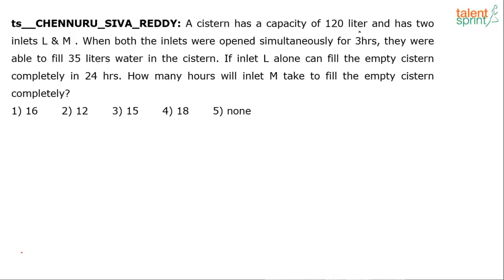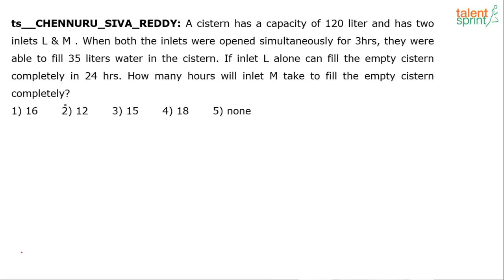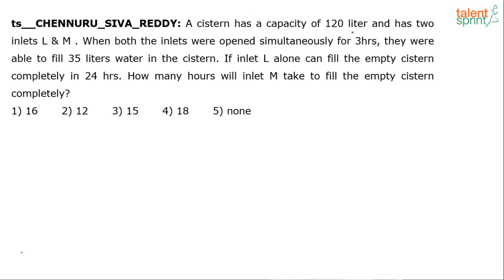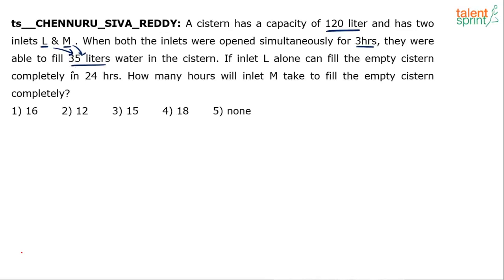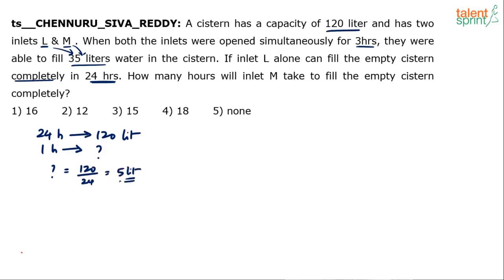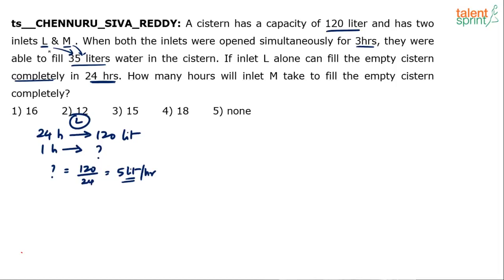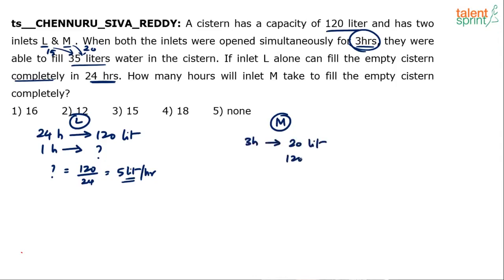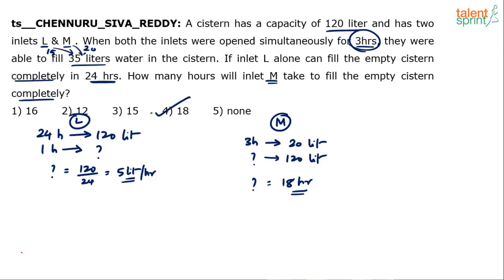Question on Pipe and Cistern | Time and Work | Advanced Example - 40 | TalentSprint